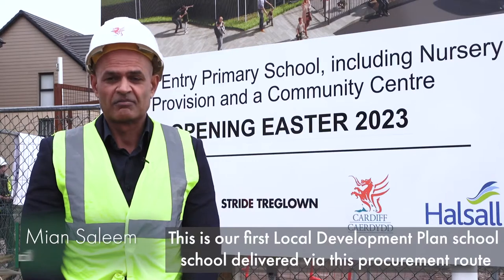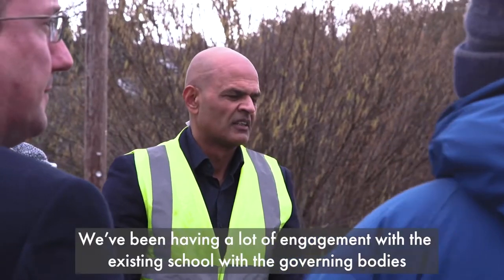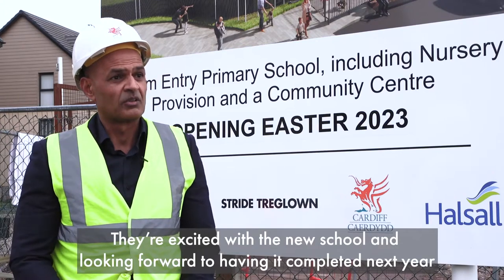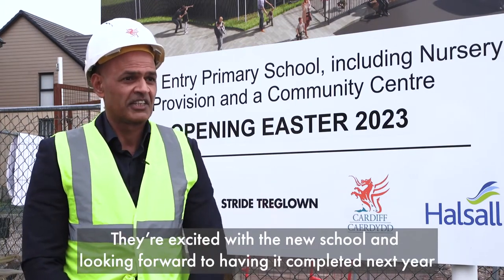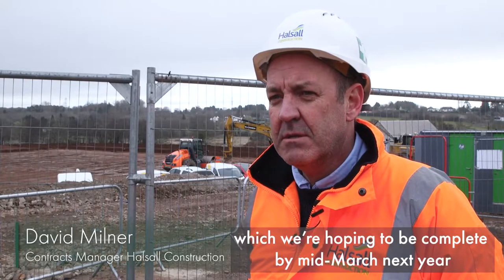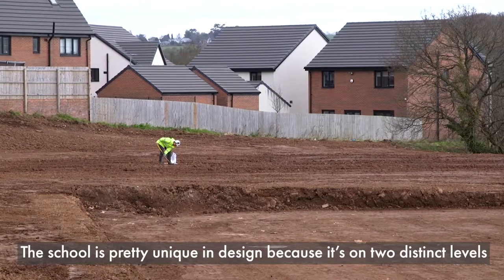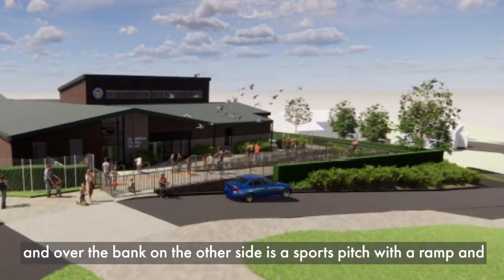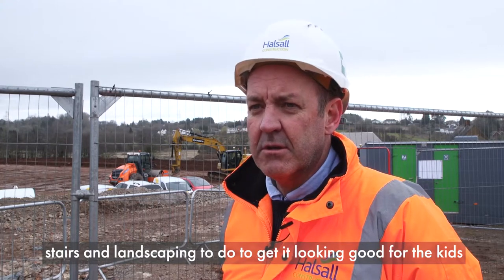Work begins on primary school at Cardiff development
A special ground-breaking ceremony marked the start of construction on a new primary school at Persimmon’s St Edeyrn’s Village development in Cardiff.

The new £6 million primary school will be the first provided as part of Cardiff's Local Development Plan (LDP) and will become the brand-new home for St Mellons Church in Wales Primary School, which will relocate from its current site in Llanrumney.

It was agreed that the school would be built by Persimmon as part of the planning agreement with the Council, and funded through Section 106 contributions. The ground was cut at the site by Leader of Cardiff Council, Cllr Huw Thomas, Cardiff Cabinet Member for Education, Employment and Skills, Cllr Sarah Merry, St Mellons CIW Primary School Headteacher Jane Marchesi and Chair of Governors Gary Twell.

Lee Woodfine, Managing Director of Persimmon Homes East Wales, was also present, along with representatives from Halsall Construction, which is delivering the school.